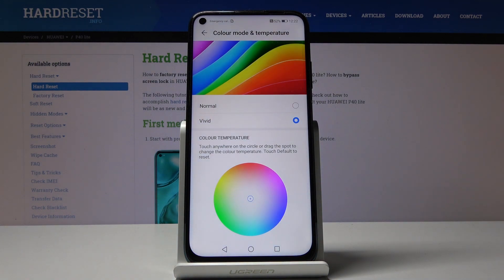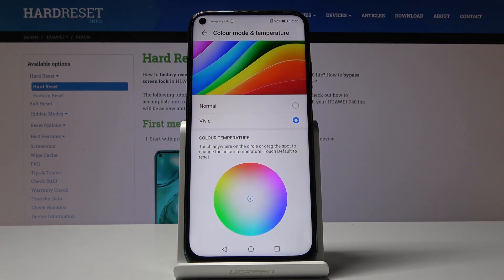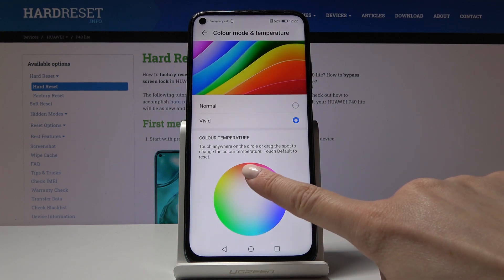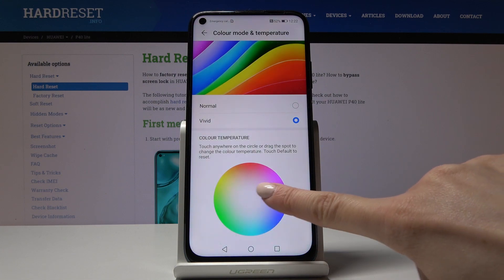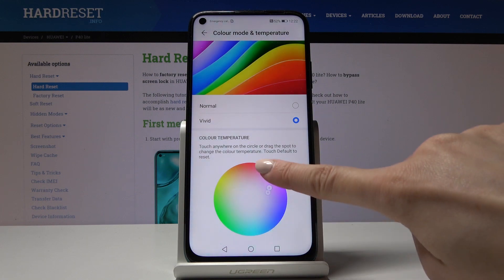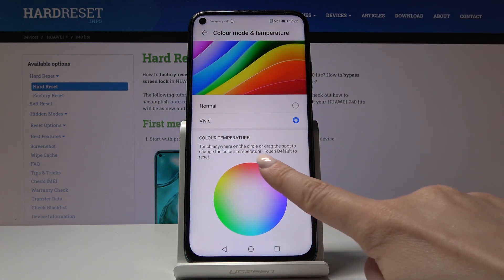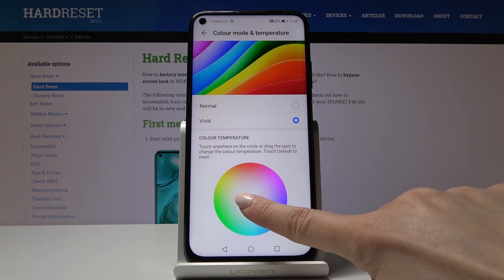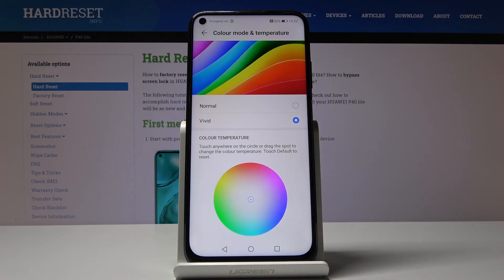How to Adjust Colors in Huawei P40 Lite – Change Color Mode | Set Up Color Temperature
Learn more info about Huawei P40 Lite:
Learn how to easily and quickly customize the Huawei’s display by watching the above video tutorial. You will be able to adjust colors in Huawei P40 Lite. Follow our steps and change color mode in your smartphone in order to improve the comfort of using the Huawei device.

How to change Color Mode in Huawei P40 Lite? How to adjust colours in Huawei P40 Lite? How to personalize display in Huawei P40 Lite? How to customize Color Mode in Huawei P40 Lite? How to adjust colors in Huawei P40 Lite? How to change colors in Huawei P40 Lite?